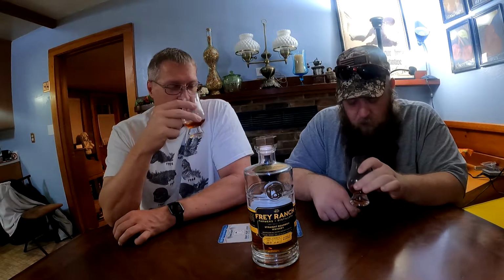Locked out TLC! the Whiskey 100 Club review of Frey Ranch SBBS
We got locked out of our favorite bar in Tonopah Nevada but that will not stop the whiskey! Frey Ranch is an estate distillery 170 miles north of Tonopah in Fallon Nevada.

From the distiller: Our single barrels start with Colby and our distilling team selecting a small group of special barrels from our aging warehouses that he feels have exceptional characteristics that he’d like to share with the world.  From that small batch of barrels, some of our favorite shops have hand-selected barrels to call their own. We also offer our very own single barrel exclusively sold at our Tasting Room at the Ranch.

Our single barrels are bottle at “barrel strength” which means we don’t add any water to proof them down.  So what you’re tasting is exactly how Colby tasted it when he fell in love with that whiskey.